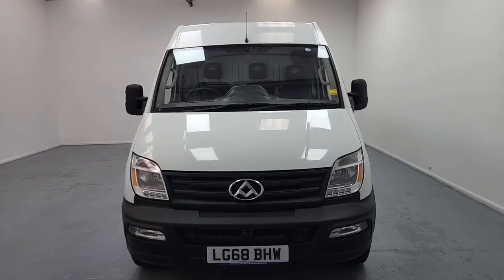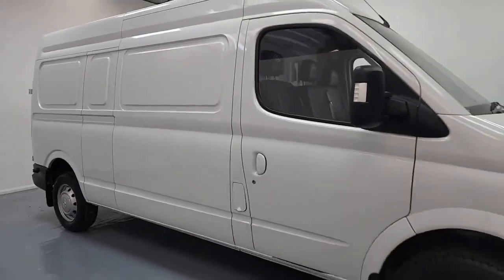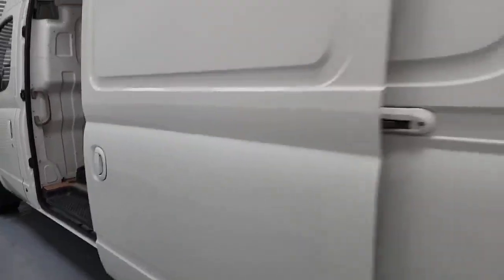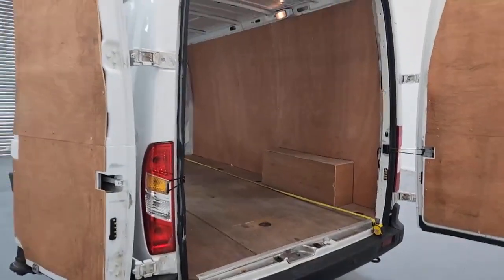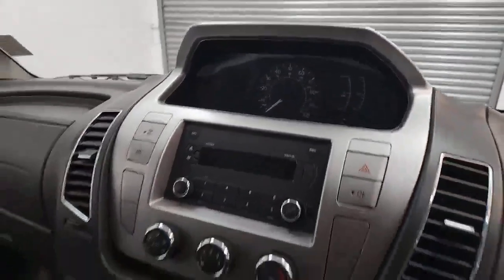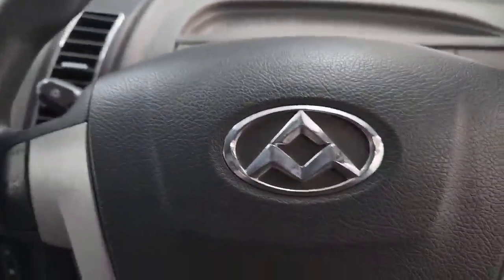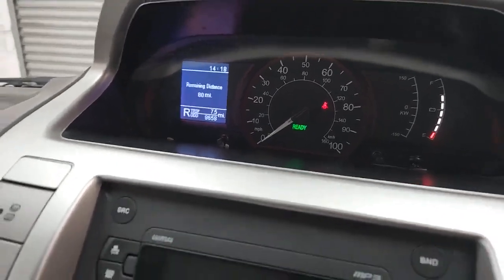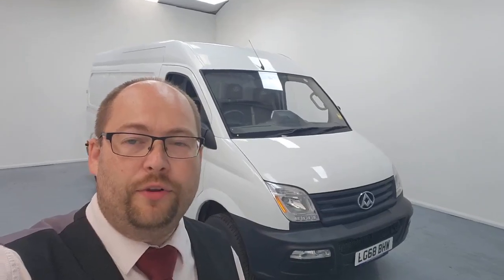LDV V80 Ev80 Lwb Electric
Introducing the LDV EV80, a fully electric van that combines eco-friendliness with comfort and convenience. 🚐⚡️

With zero emissions and low running costs, the LDV EV80 allows you to enjoy guilt-free driving while contributing to a cleaner environment. Say goodbye to traditional fuel expenses and hello to efficient electric power. Experience a smooth and effortless ride with the automatic gearbox, providing seamless gear transitions for a hassle-free driving experience. 💚🔌

Step inside the LDV EV80 and be greeted by the luxurious full grey leather interior, offering a premium and comfortable driving environment. Sink into the plush seats and feel right at home behind the wheel. The air conditioning system ensures that you stay cool and refreshed, regardless of the weather outside. It's the perfect blend of style and functionality. 🛋️❄️

The LDV EV80 is equipped with features designed to enhance your driving experience. Rear parking sensors provide assistance and peace of mind when maneuvering in tight spaces, making parking a breeze. Stay entertained with the AM/FM radio and enjoy your favorite tunes on the go. The USB input allows you to connect and charge your devices, keeping you connected and powered up throughout your journey. 🎶📻🔌

This LDV EV80 also offers practical features such as plywood rear, side loading door, and a factory bulkhead, providing flexibility and convenience for your cargo transportation needs. The solid rear door ensures the security and protection of your valuable cargo. It's a reliable and capable van that caters to your business requirements. 💼🚚🔒

Discover the LDV EV80 at vanwise.com, your trusted source for high-quality electric vehicles. Experience the benefits of zero emissions, low running costs, and a comfortable driving experience. Upgrade your transportation to a greener and more sustainable option. Visit vanwise.com today and explore our range of electric vehicles. ⚡️🌱🌐